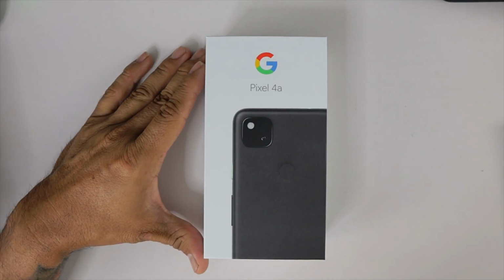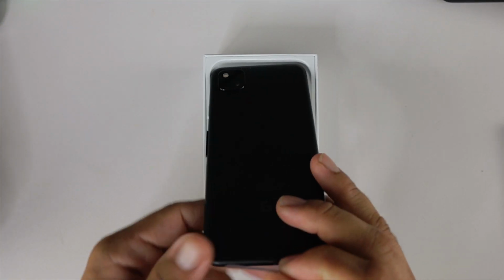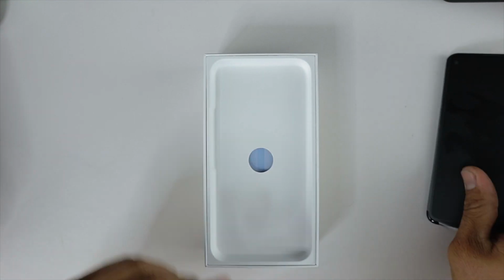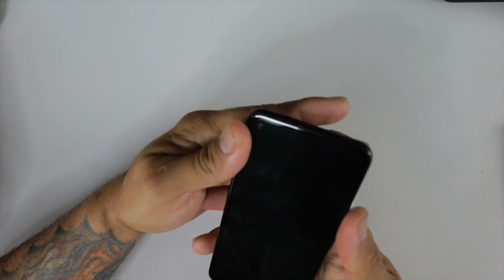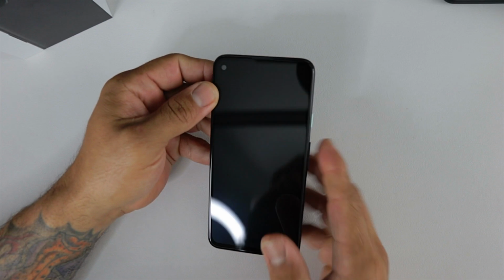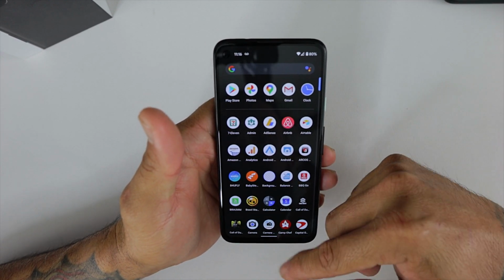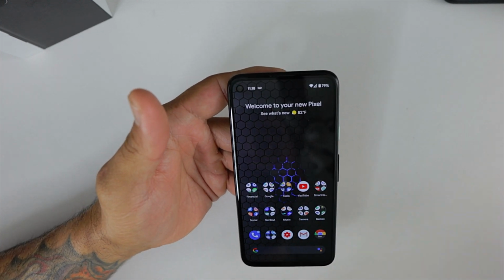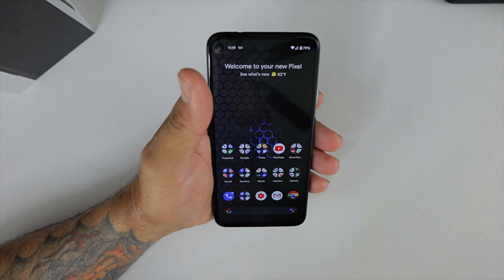Google Pixel 4a | New Budget Smartphone King Of 2020?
Check out my unboxing of what can be probably the budget smartphone of 2020 The New Pixel 4a.. Google sent this out for me to review... All my thought and opinions of this phone are solely mine I have not been paid to do this review or this video...

Available August 20 2020
(Amazon)

Amazon Store:
Try Twitch Prime:

Amazon Wish List :